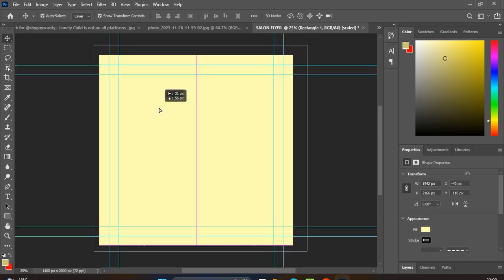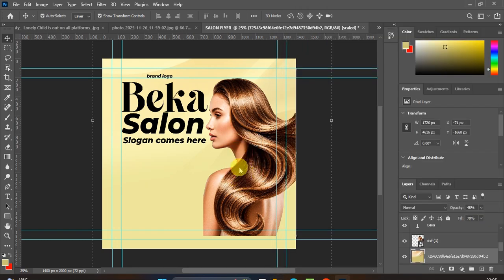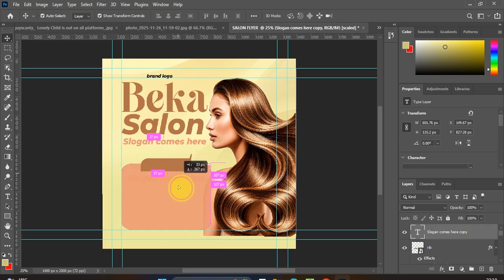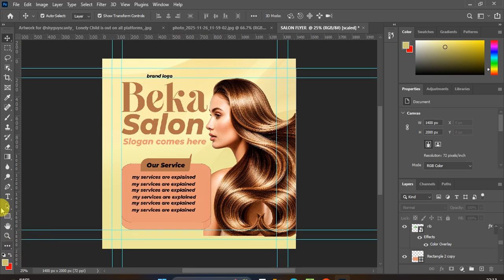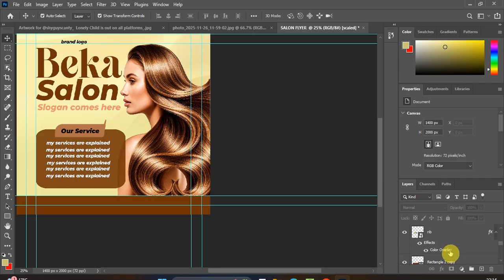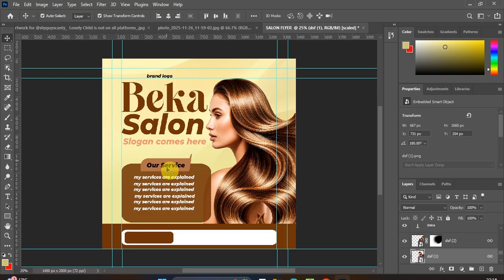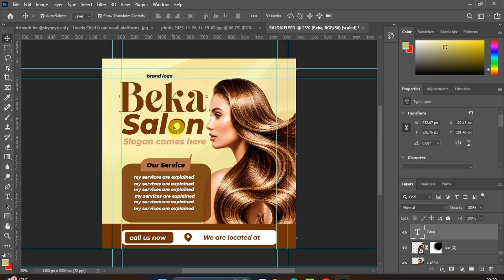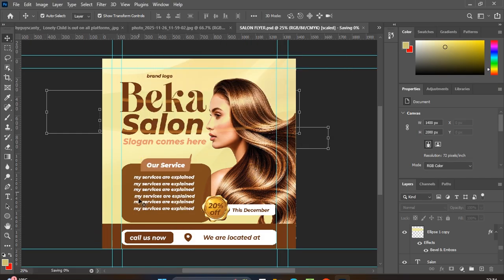Trending Salon Flyer Video Design | Qook Graphics Inspired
Boost your beauty business with a **trending, high-impact salon flyer video design** inspired by the clean and modern style of **Qook Graphics**. In this tutorial, I break down how to create a professional salon promo video that attracts clients, increases engagement, and elevates your brand presence across all social platforms.

Whether you're a **salon owner**, **graphic designer**, or **beauty marketer**, this lesson will help you produce stunning visuals that convert views into real customers.

✔ How to design a high-converting salon flyer video
✔ Qook Graphics-inspired layouts & transitions
✔ Market-ready branding, typography & color tips
✔ Techniques for making your video stand out online

💇‍♀️ **Best For:**
• Hair salons
• Beauty spas
• Makeup & beauty brands
• Nail studios
• Designers creating salon ads
• Anyone who wants professional beauty marketing content

📌 **Software Used:**
(affinity software and adobe photoshop